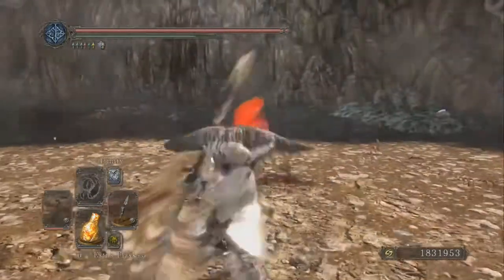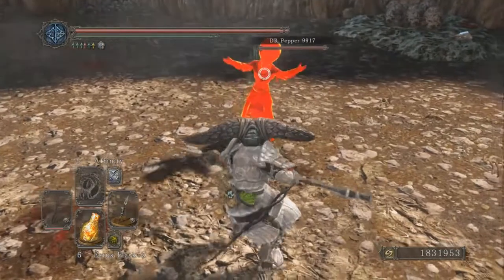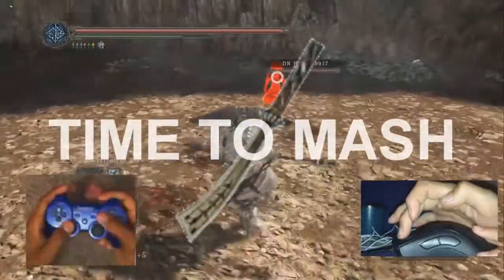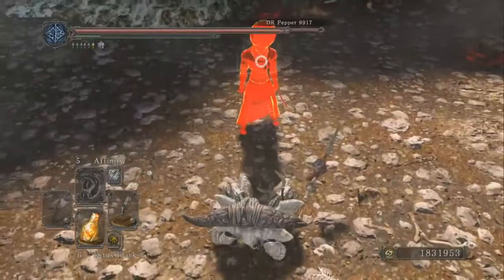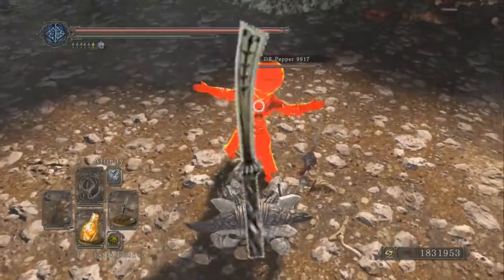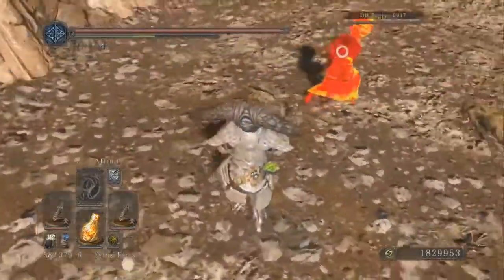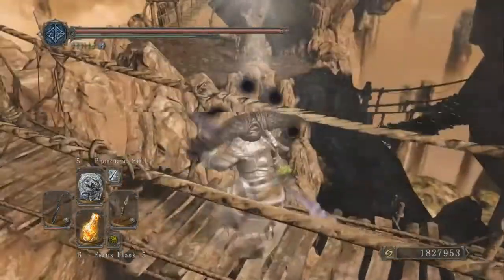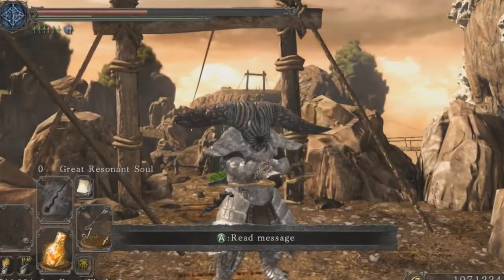How an Average Dark Souls 2 Player Thinks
The hour it took to make this was painful.